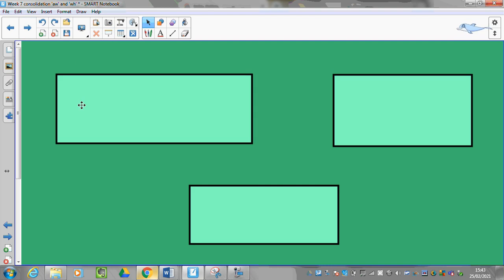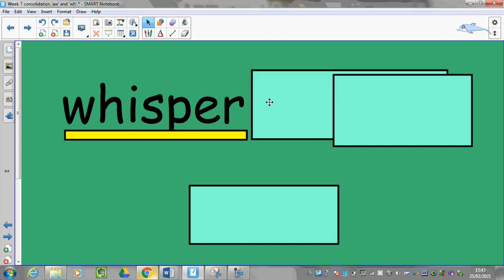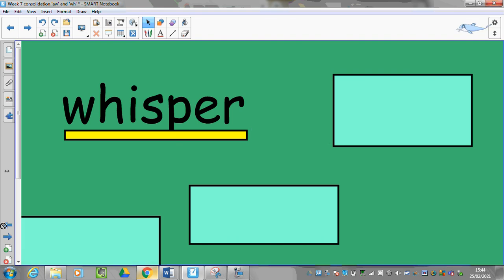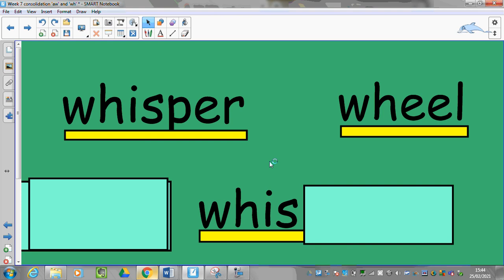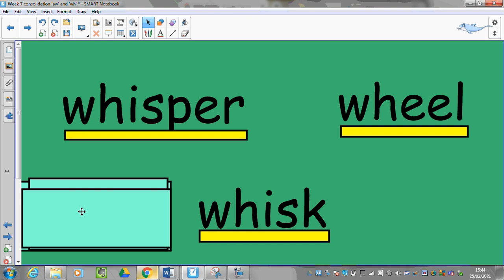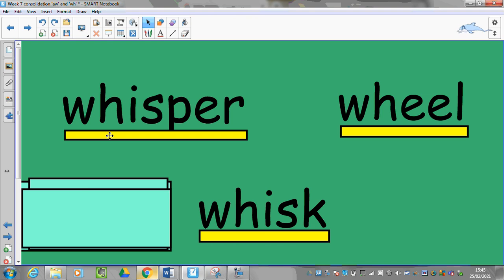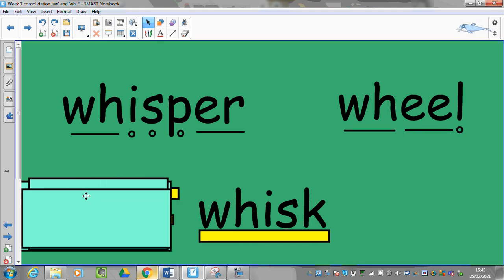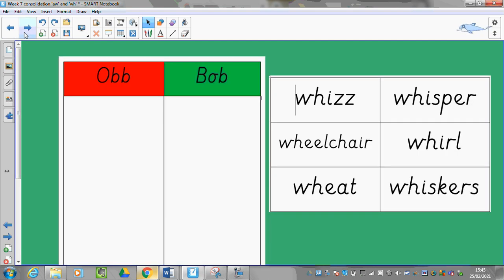26th Feb Y1 Phonics Miss H's group - 'wh' consolidation